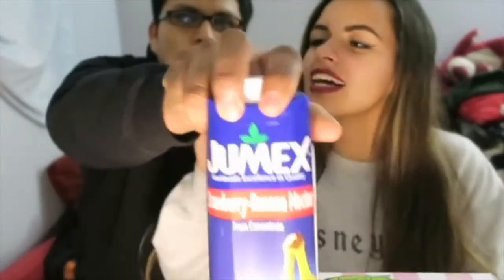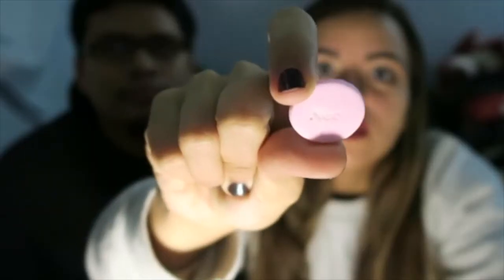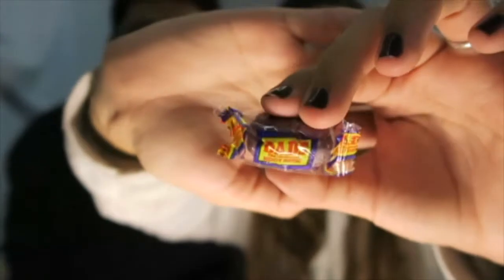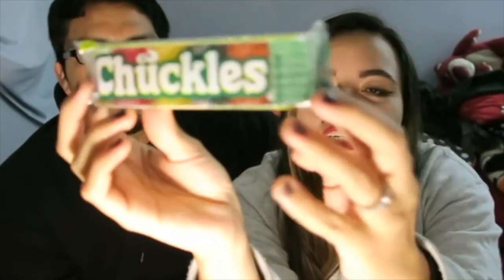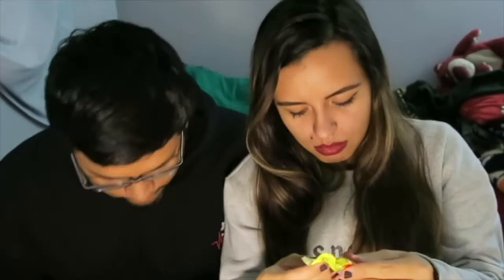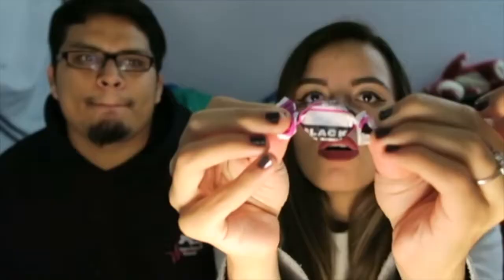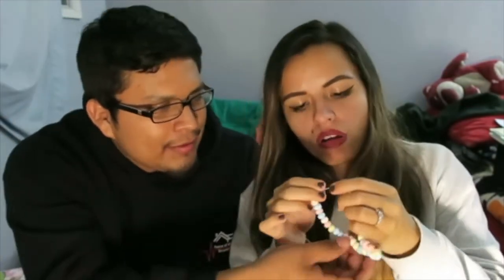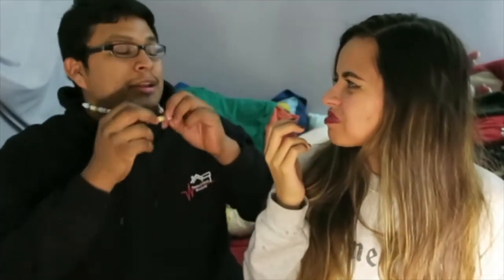Trying 1950s Candy Challenge!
These candies were... interesting to try. Love ya! xoxo

STALK ME IF YOU DARE